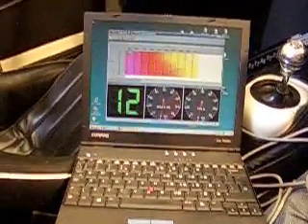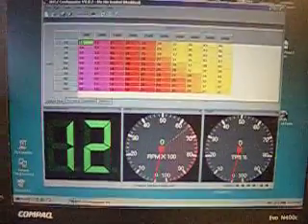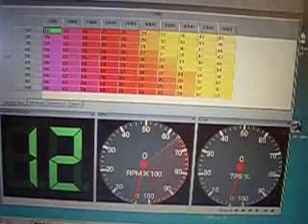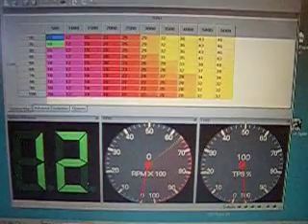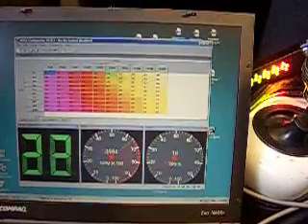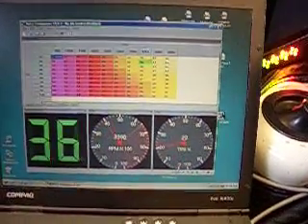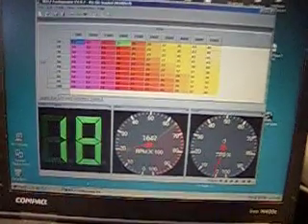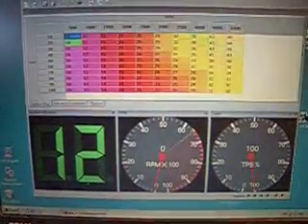Megajolt TPS problem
Short video of a Megajolt ignition controller. This device allocates the ignition advance according to engine revs and throttle position. The laptop program allows the advance to be set by the user.
This video was made to demonstrate the function of the throttle position sensor.